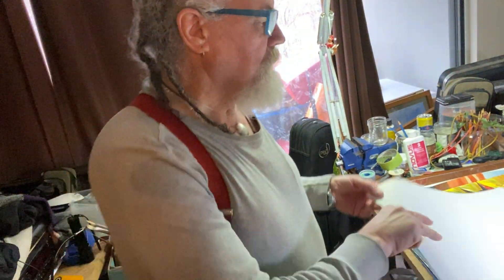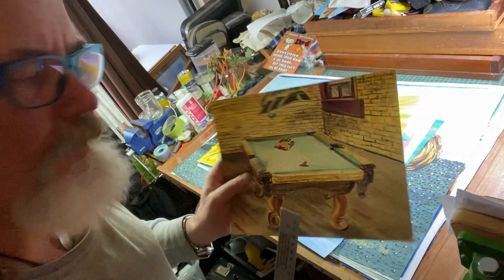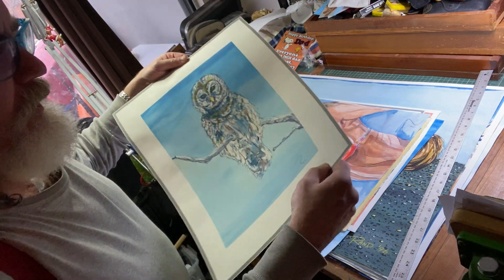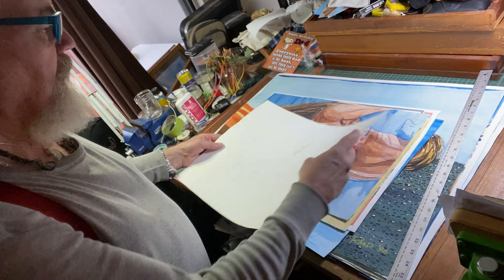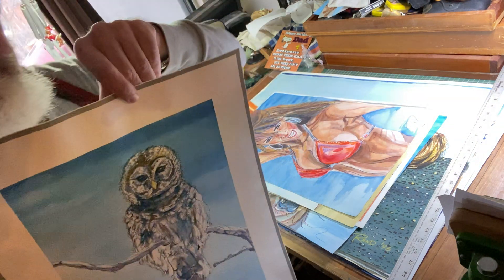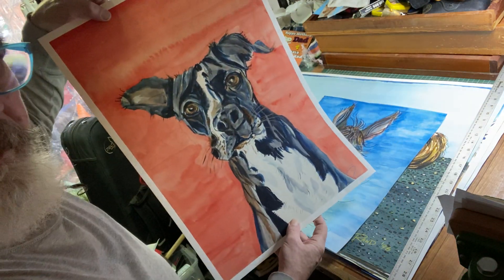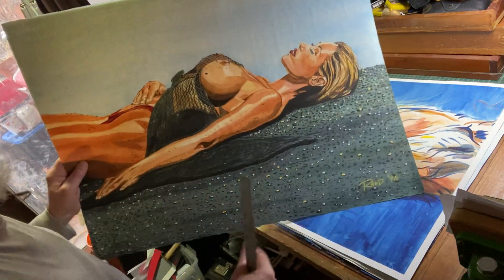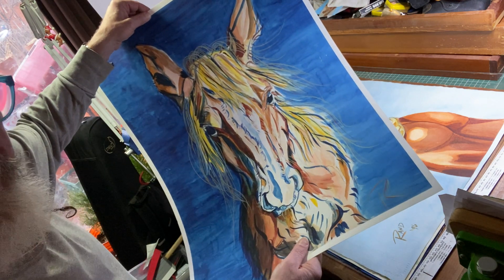Dieter’s absolutely fantastic “Artsy”video ja! Dieters absolut fantastiches Kunstvideo ja!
Sometimes ya just gotts to pay the man wot he's worth, eh!

Some clowns pay $40,000 for a $2000 Martin and are happy about it.

Some clowns also pay $8,000,000 for a pair of smelly old $80 Nike basketball shoes...

Just sayin".